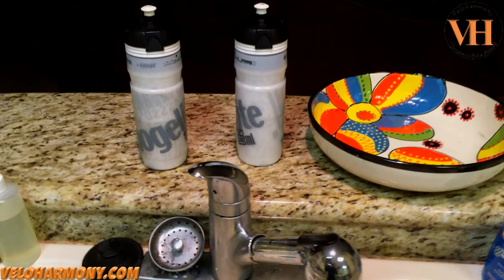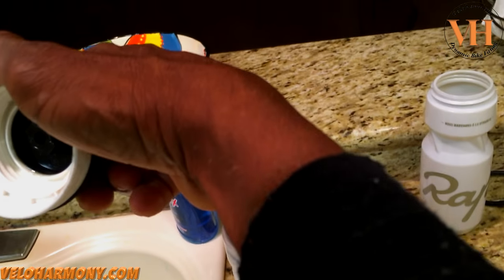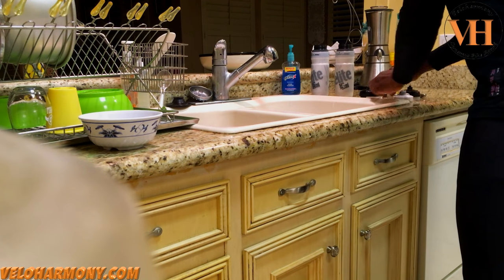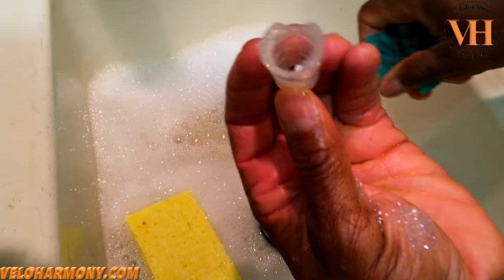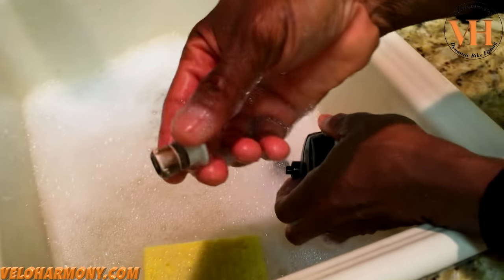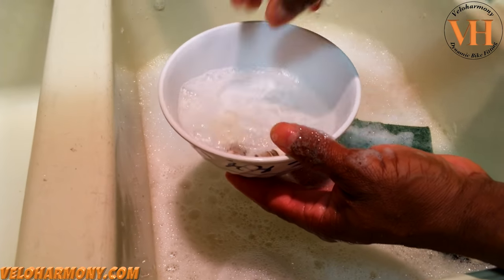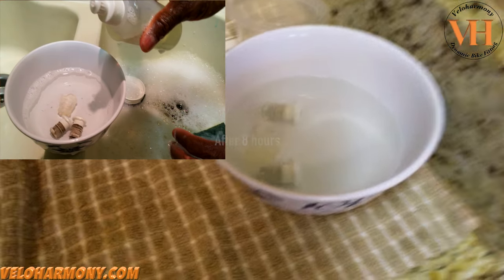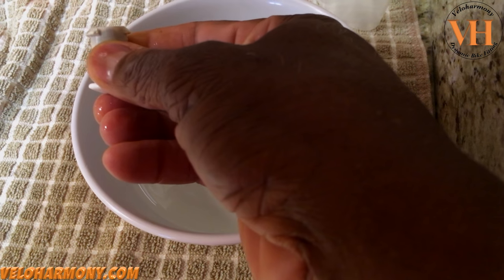Cleaning Cycling Water Bottles | What happens to our cycling water bottles?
Welcome to Veloharmony!  the common sense Channel. Learn how to maintain your water bottles by cleaning and sanitizing them.